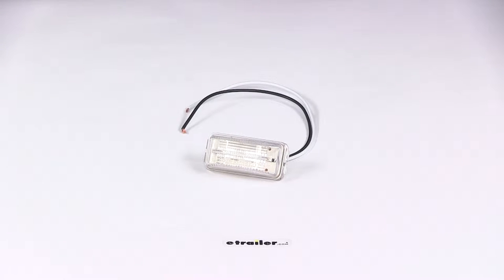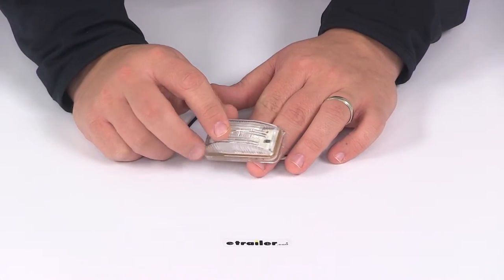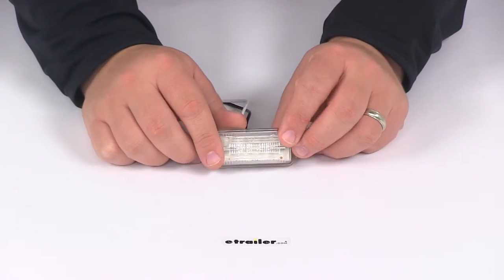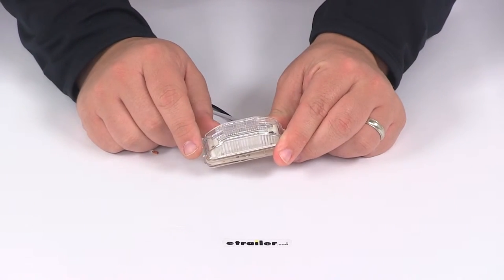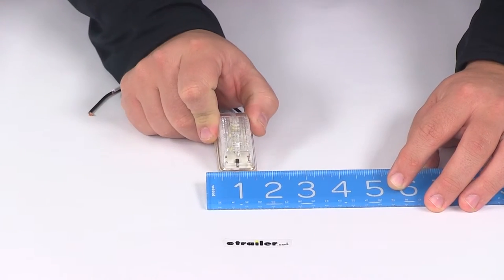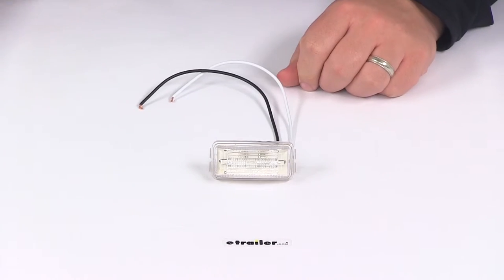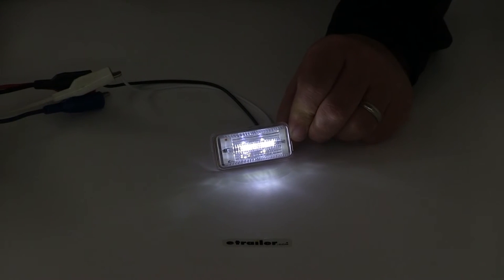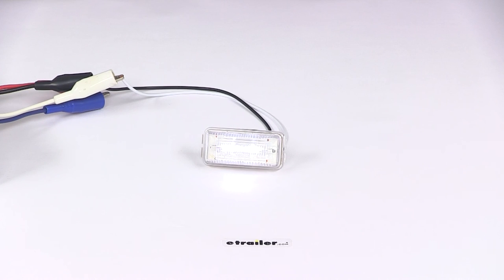etrailer | LED Trailer License Plate Light: The Breakdown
Today we're going to be taking a look at the Optronics Mini LED License Plate Light. The LED light's going to illuminate your license plate for visibility and low light conditions. The unit's going to contain two white LEDs. Now LEDs are going to be great replacements for incandescent lights. They're going to last longer, burn brighter and they're much more efficient. The unit's going to feature a sonically sealed waterproof design.

It's got the poly carbonate clear lens so it allows plenty of light to come through. On the back side we're going to have the lead in ground wires for mounting to all surface. White wires are ground. Black wires are power wire. This is designed to mount using a mounting grommet or mounting bracket.

Those items are sold separately but if you're in need of one you can find them here at Utrailer.com. The light has tabs on each side that way it just snaps into the bracket or grommet. When it comes to the maximum amperage, that's going to be 0.027 amps at 12.8 volts. The unit is Department of Transportation compliant. A few measurements to go over with you real quick, starting with the overall length, measuring from edge to edge. It's going to give a measurement of about two and a half inches.

Overall width is going to give us a measurement of an inch and quarter and then the overall depth or thickness is going to measure 13/16ths of an inch. Optronics is going to cover the LEDs with a lifetime warranty. We're going to go and hook it up to our external power supply that way you can see what it looks like with power running to it. We'll also be able to turn off our overhead light so you can see that low light setting. Here you can see the light sends out a nice, strong consistent signal. It's got the two diode design so the multi diode design is really going to help optimize our light output.

Again, that's going to contain two white LEDs and then we have the poly carbonate clear lens that allows pullia 00:01:47 light to come through. That's going to do it for today's look at the Optronics Mini LED License Plate Light.